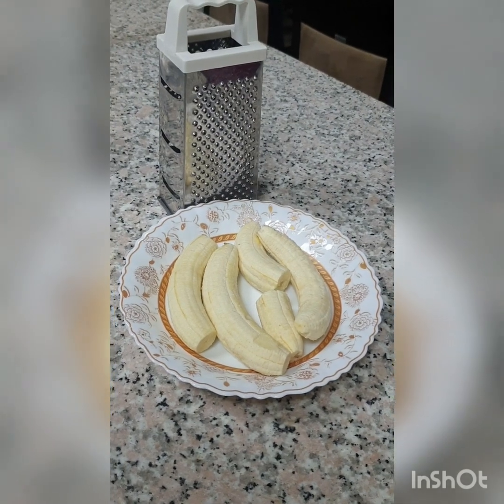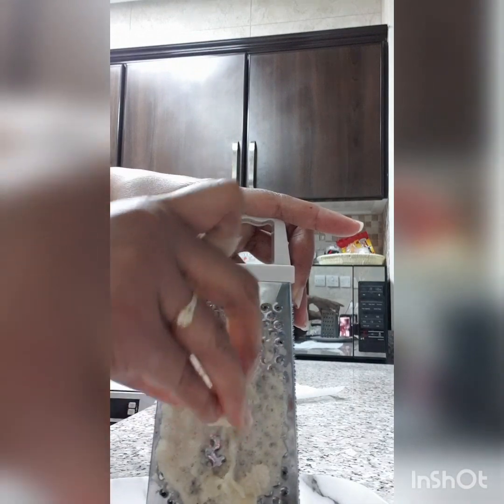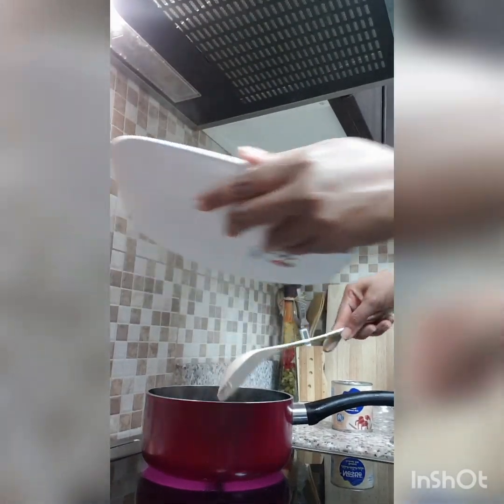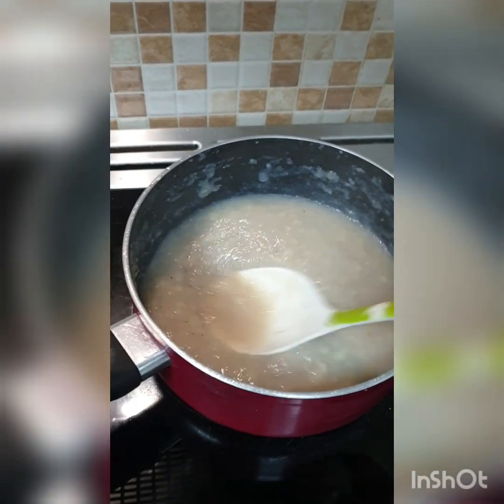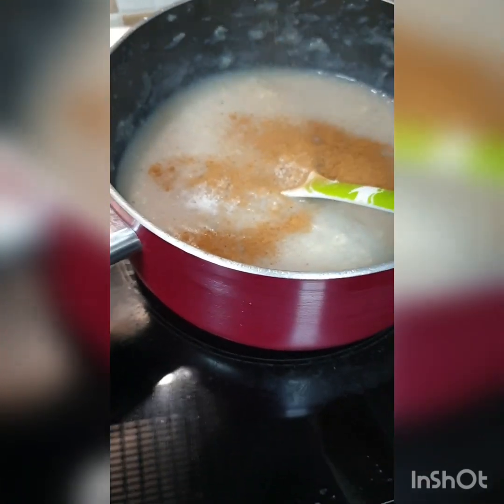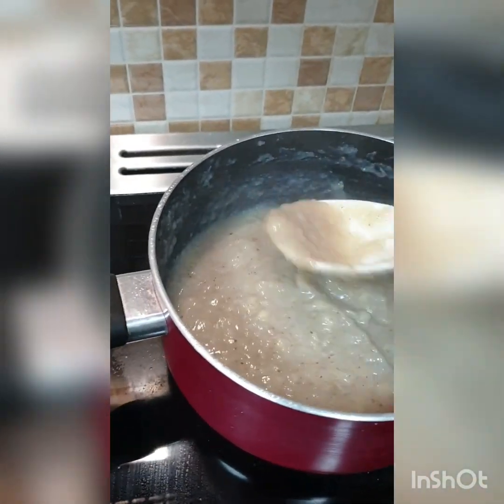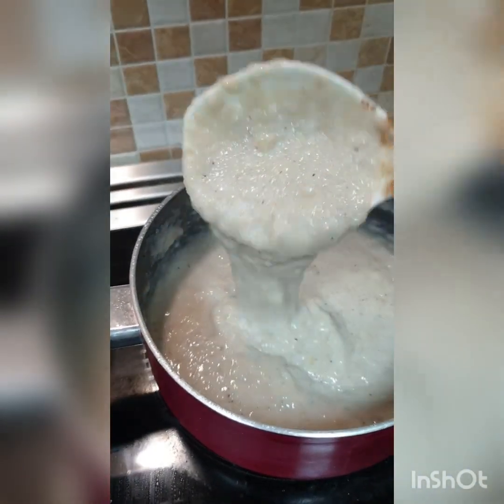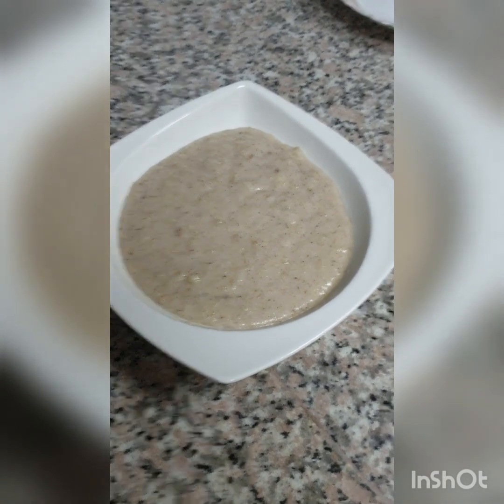How to make green banana porridge 😋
How I prepared my Green Banana Porridge